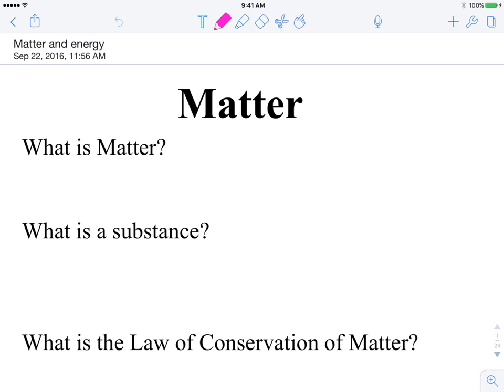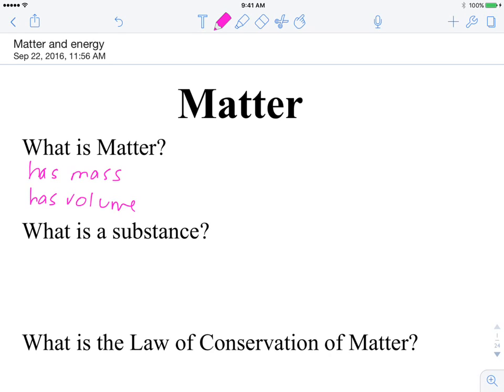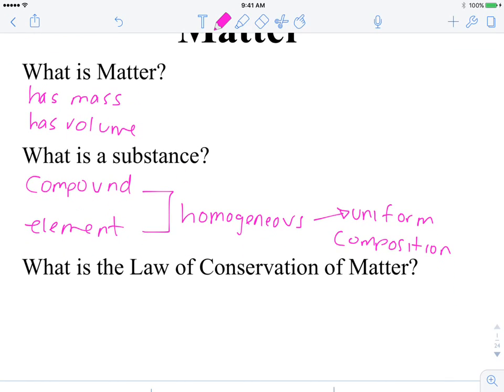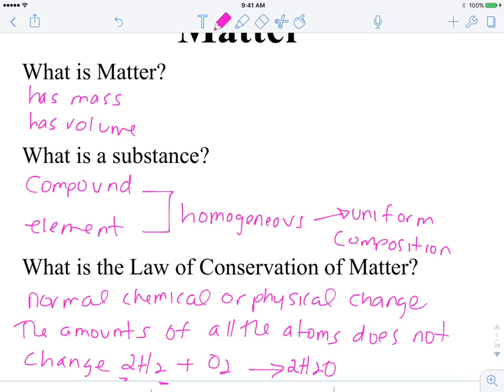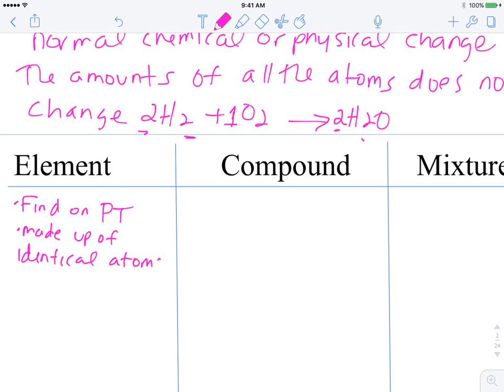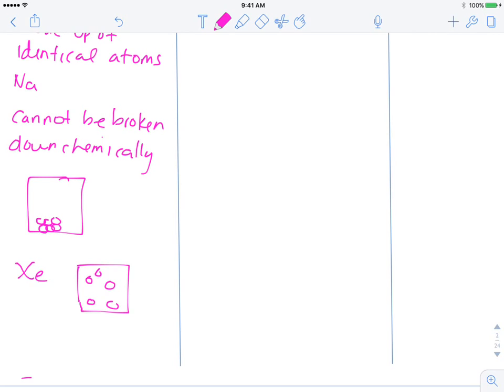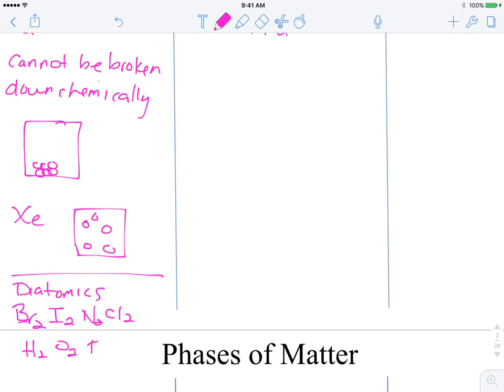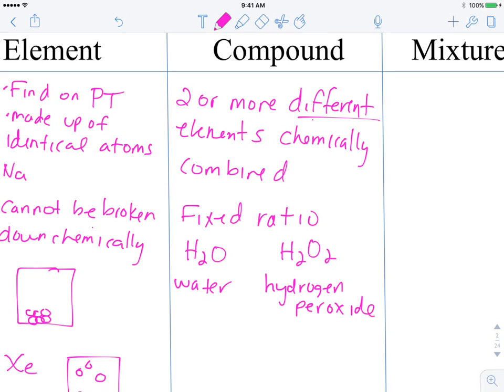NS-Honors Unit 02 Matter and Energy Slides 01-02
Element, Compound and Mixtures: Includes definitions and Particle Diagrams